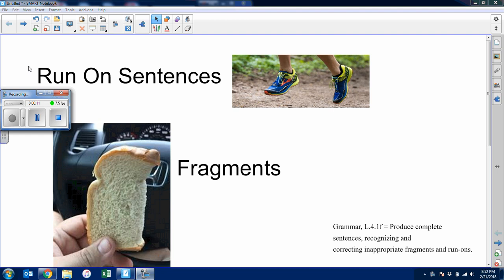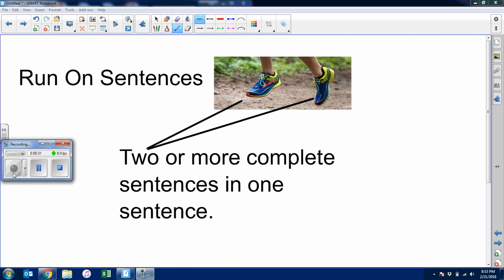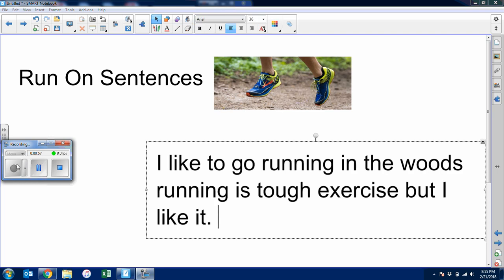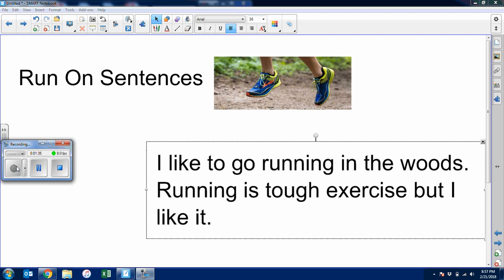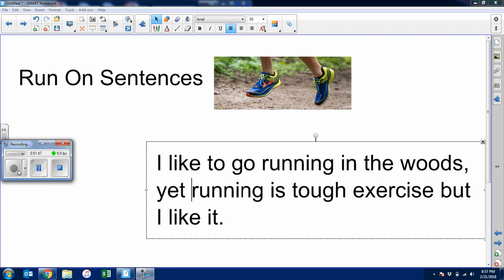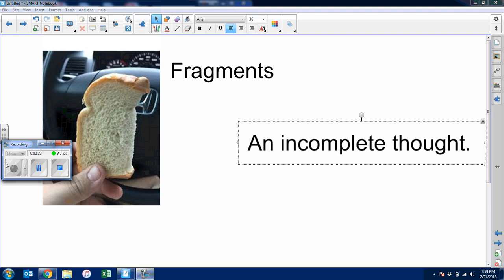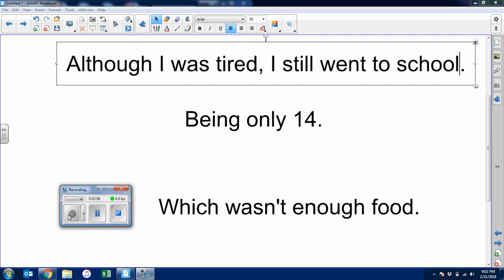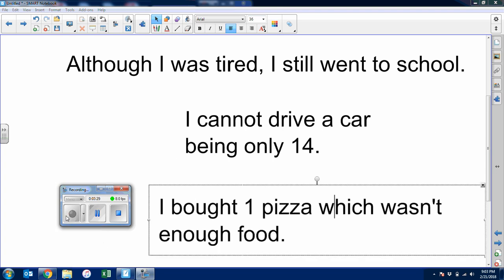fragments and run ons